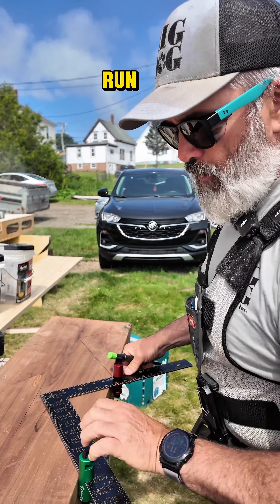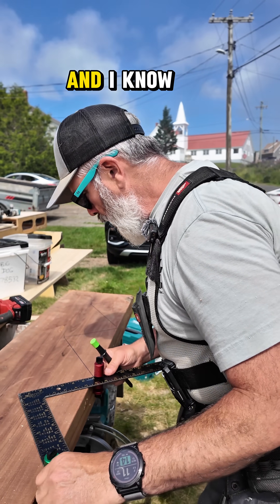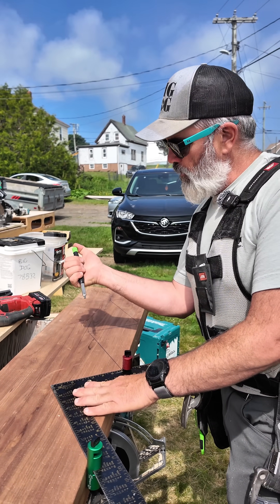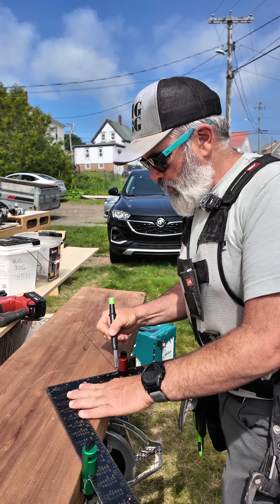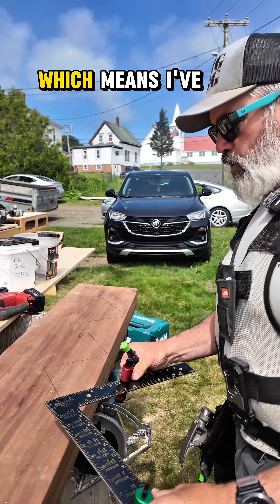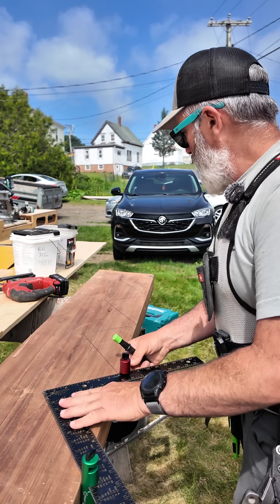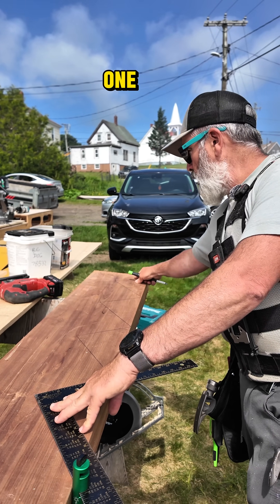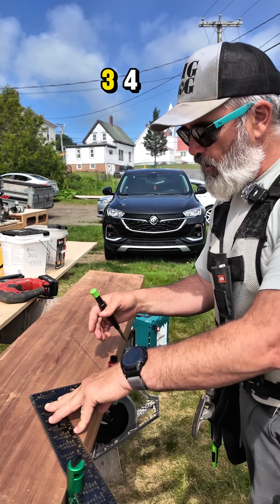Laying out your deck stairs.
Deck stair layout the, carpenteredition

 If you would like to see the math on this small set of stairs, let me know. Beyond determining the correct rise and run, laying out the correct number of rises in critical. Reducing the first rise by the thickness of the tread is also a critical step.